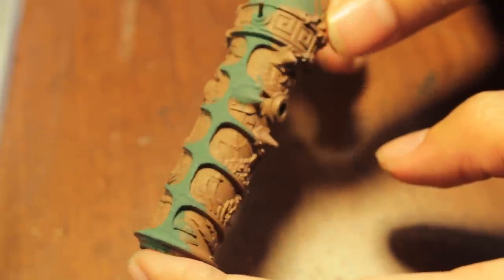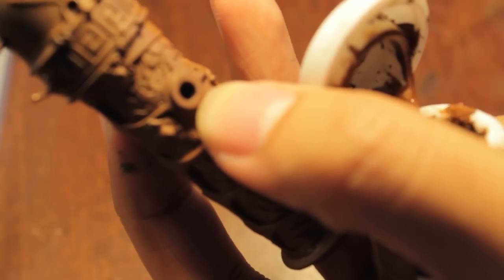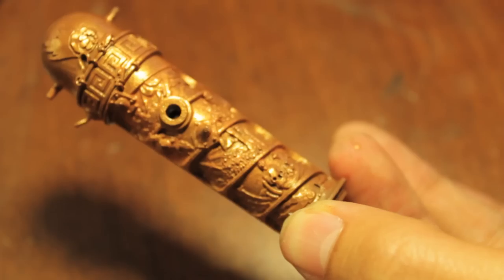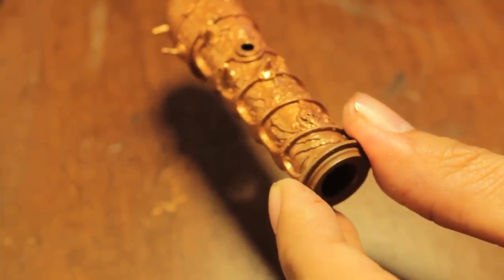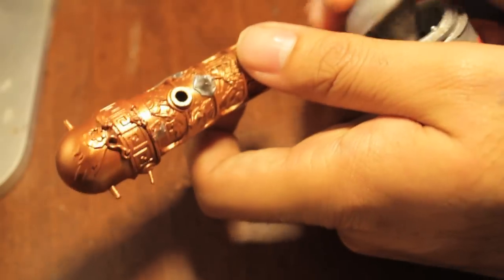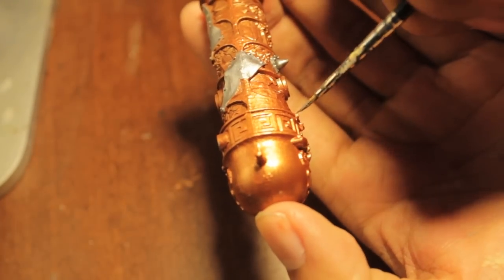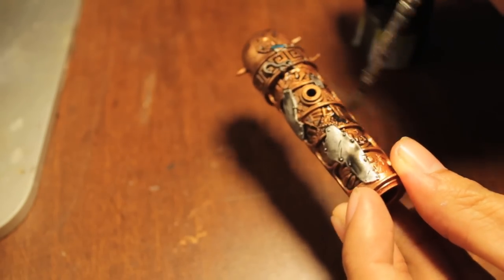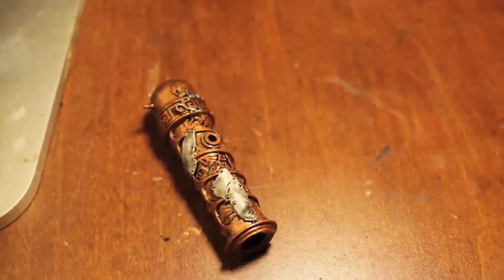How to Paint Ironblaster Cannon Part 1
In this video, we start work on the Giant Honkin' Cannon on the Ogre Kingdoms Ironblaster!